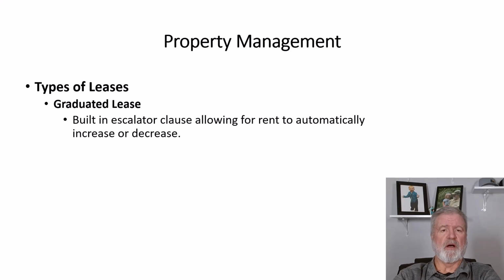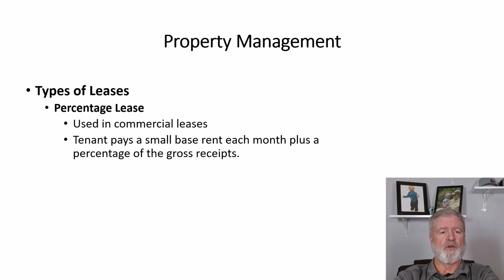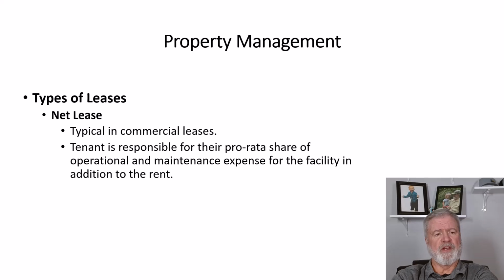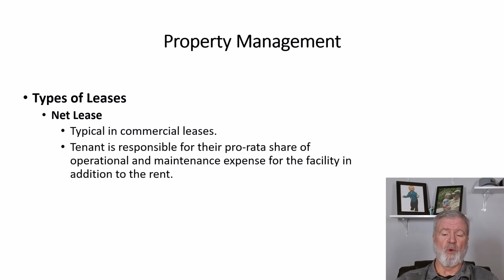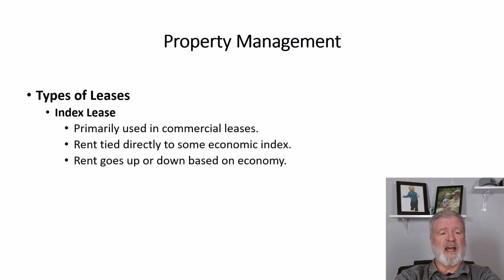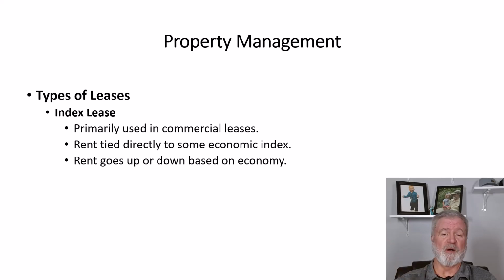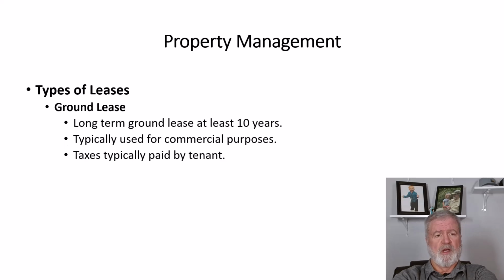Types of Real Estate Leases.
The provided source outlines various types of leases, primarily distinguishing between residential and commercial agreements. It explains that a graduated lease incorporates built-in rent increases, while a percentage lease charges a base rent plus a portion of the tenant's gross sales, common in commercial settings. The source also clarifies net leases, where tenants pay a share of operational and maintenance costs in addition to rent, contrasting them with gross leases where landlords cover these expenses. Furthermore, it describes index leases, where rent fluctuates with an economic index, and ground leases, which involve leasing land for a long term, often with the tenant constructing a building that eventually reverts to the landowner.